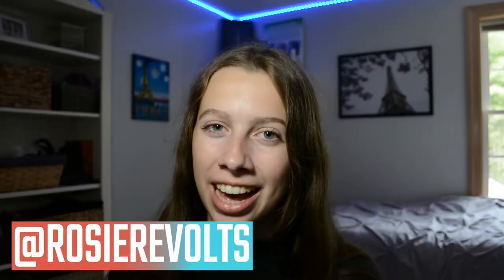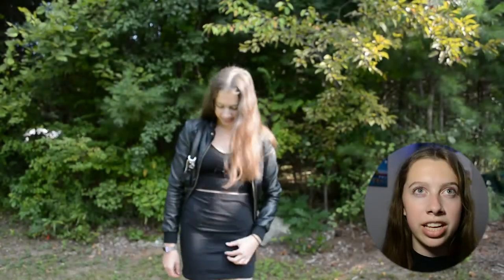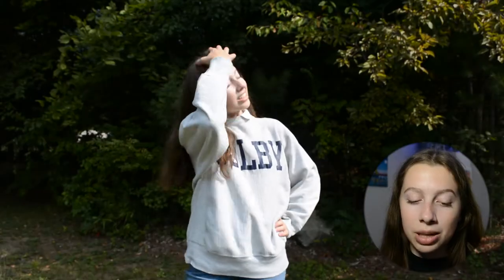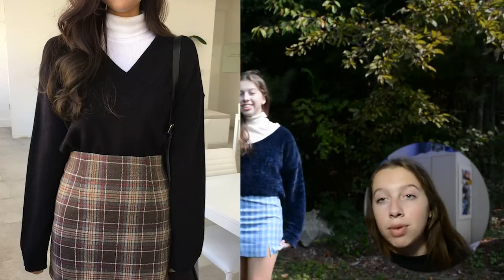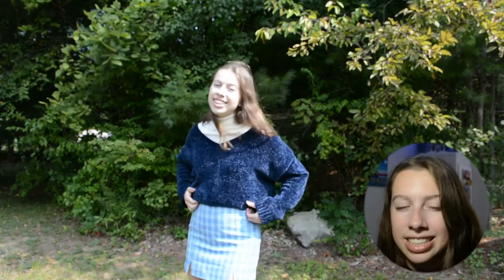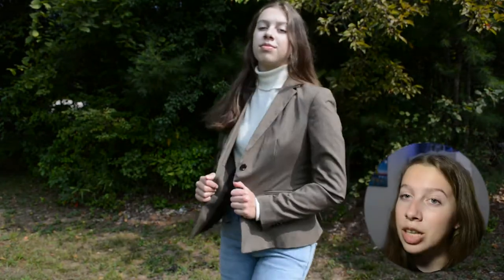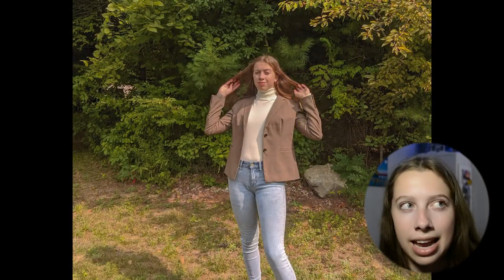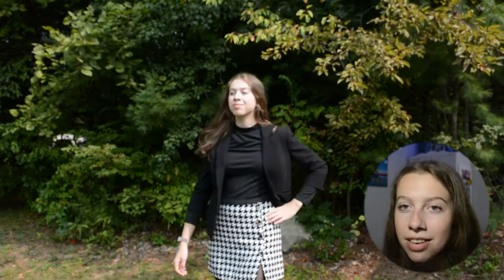Recreating Pinterest Outfits | Pinterest Lookbook Fall 2020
Watch me recreate some of my favorite outfits from Pinterest!